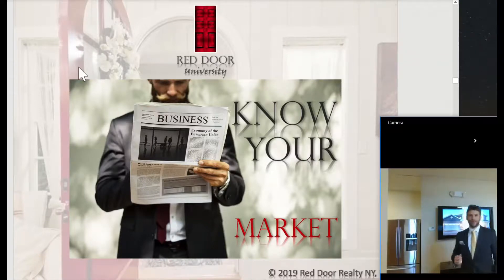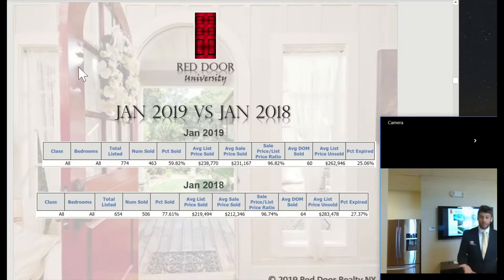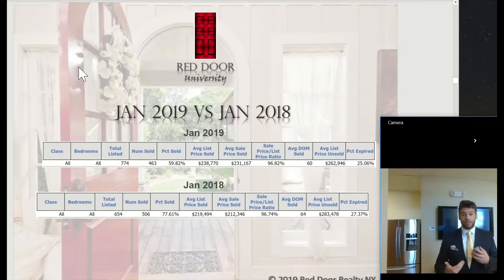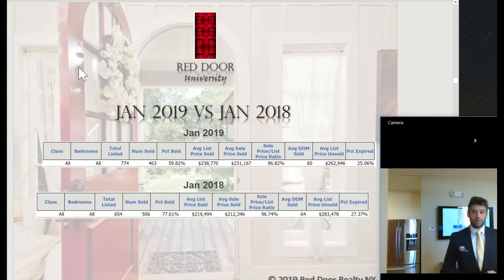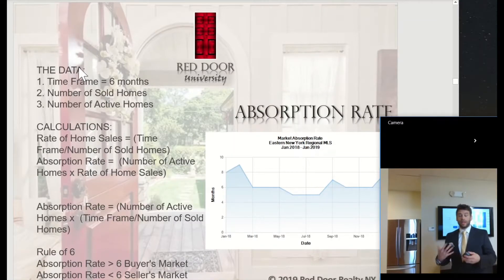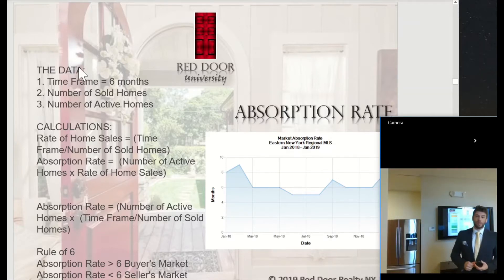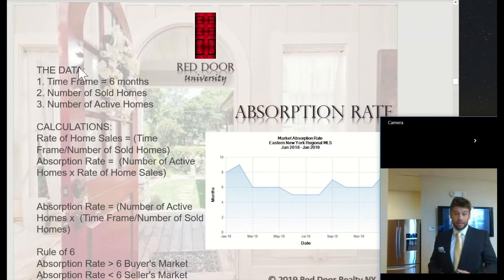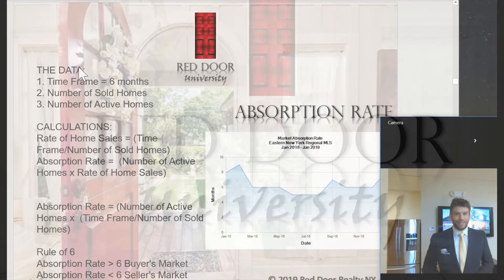February 16, 2019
Red Door Real Estate Market Update